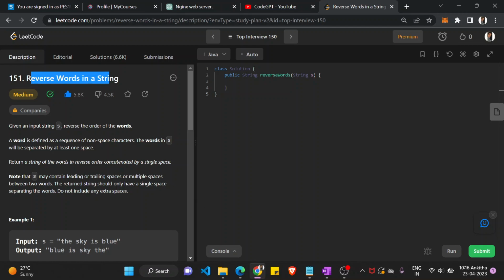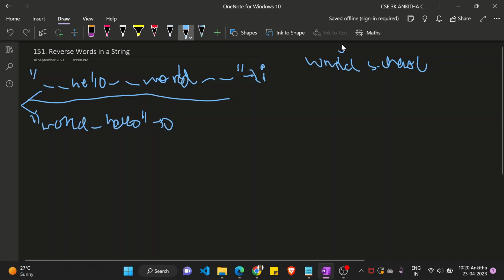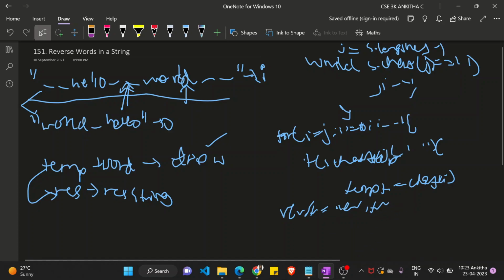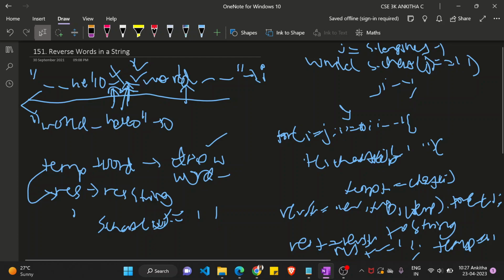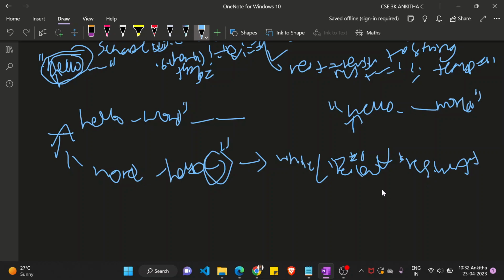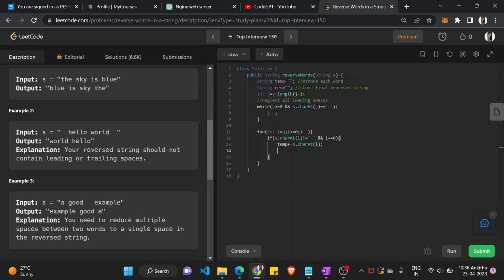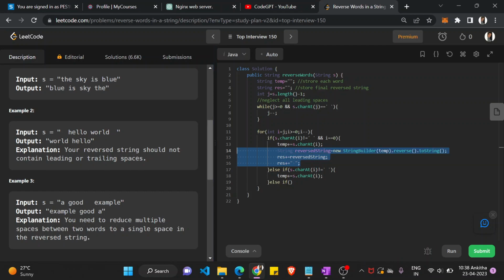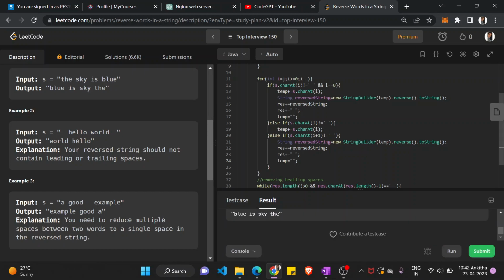LeetCode151 : Reverse Words in a String || MEDIUM || JAVA || Detailed Solution